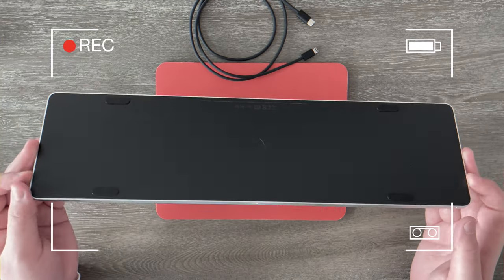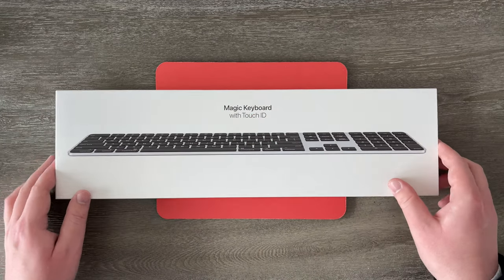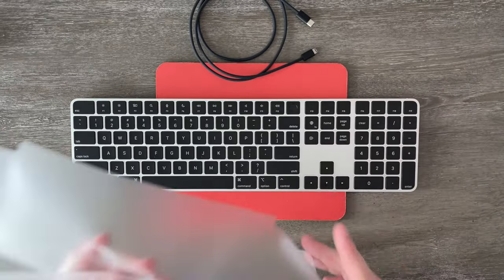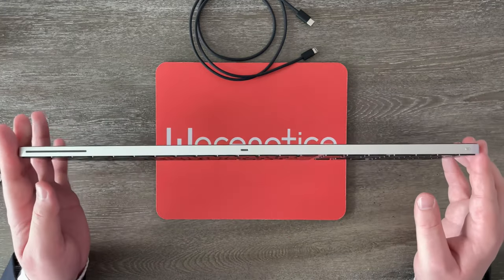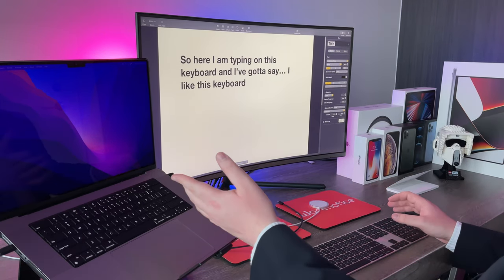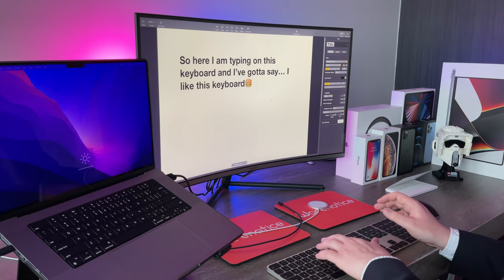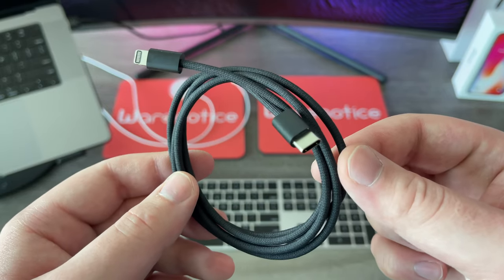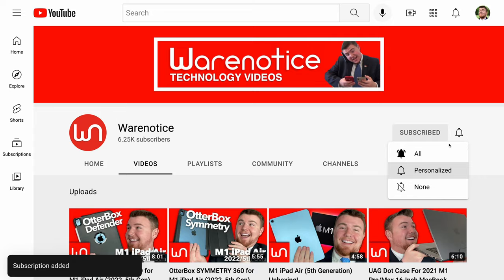Black Magic Keyboard w/ Touch ID + Numeric Keypad Unboxing!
The Apple Magic Keyboard with Touch ID and Numeric Keypad with black keys is unboxed by Warenotice's Shane Mumma.